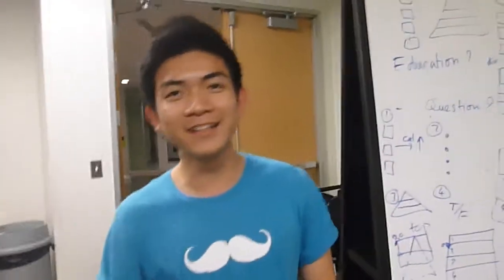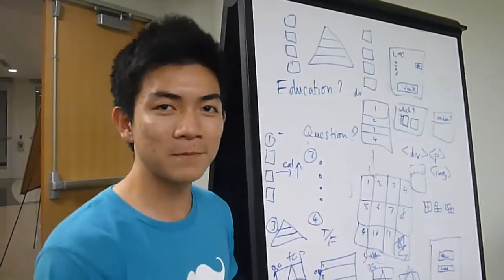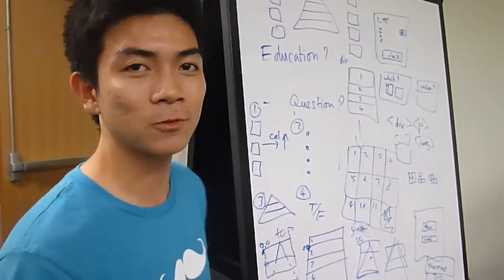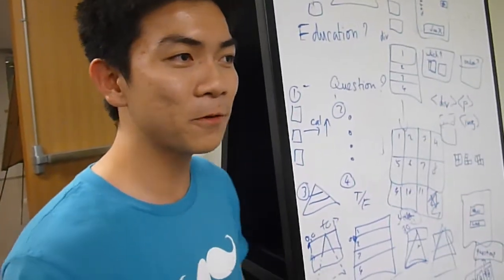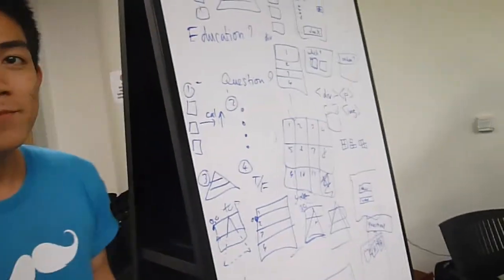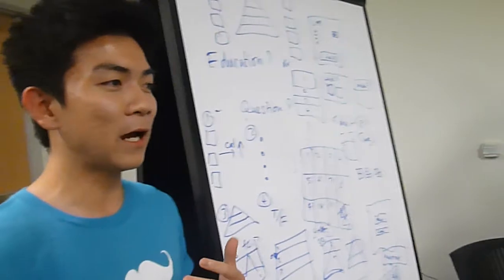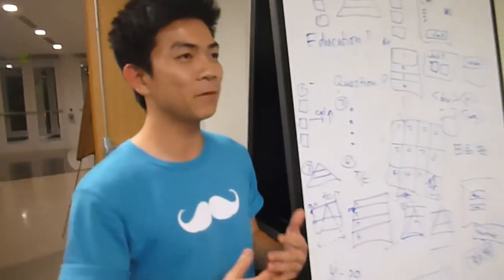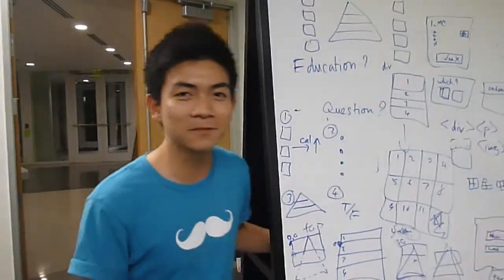TeamCeNeFaireRien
Team ça ne fait rien midnight check-in at the Intel Georgia Tech student Code for Good Hackathon.